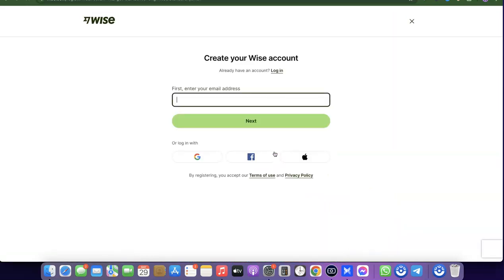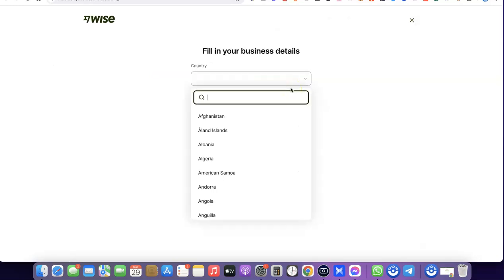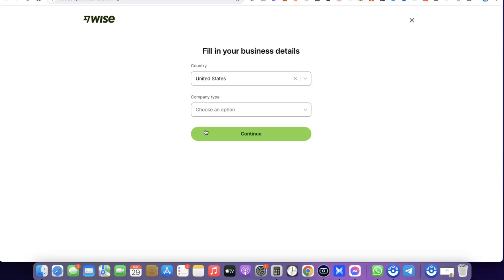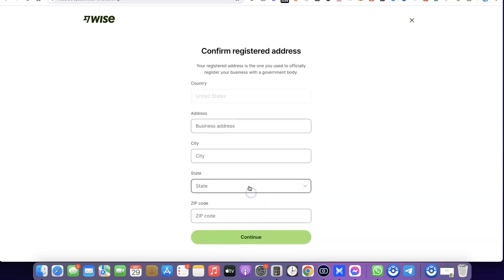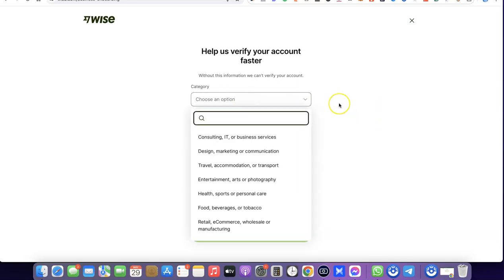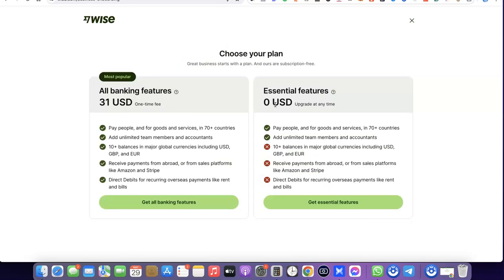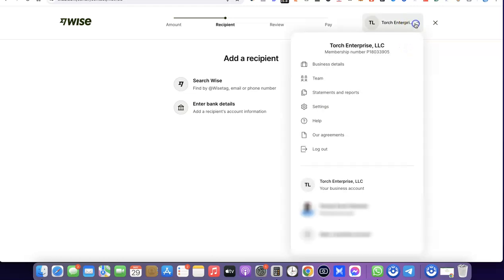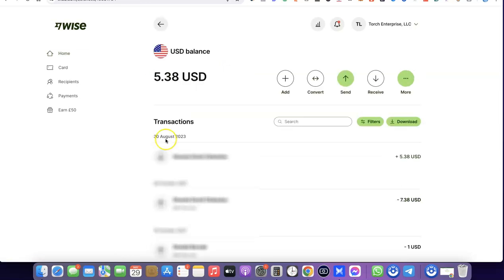How To Open US Bank Account with Wise (Step by Step)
Discover how to open a US bank account with Wise. The Wise platform allows you to create business US and personal US bank accounts.